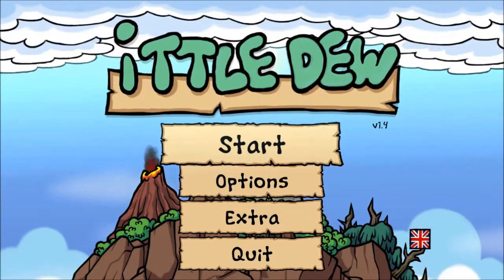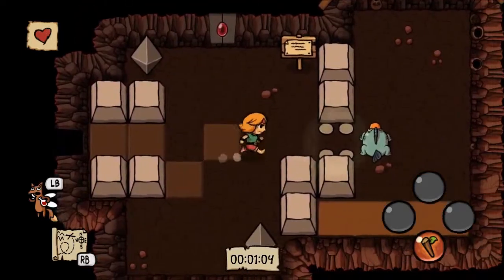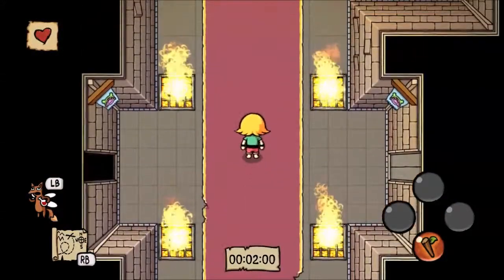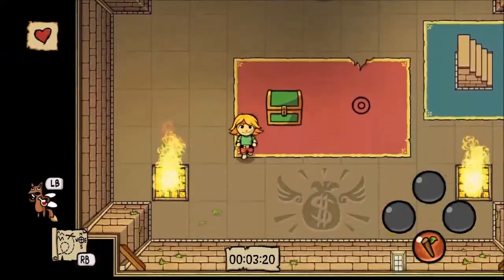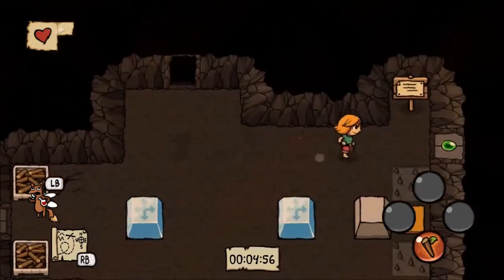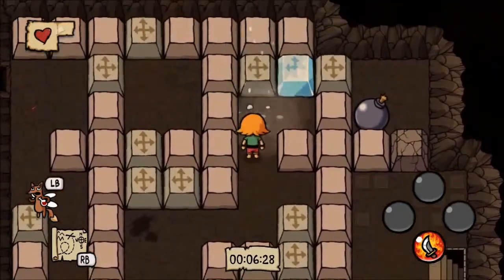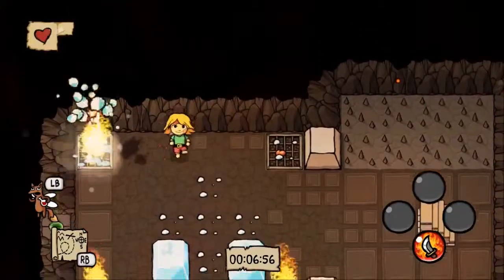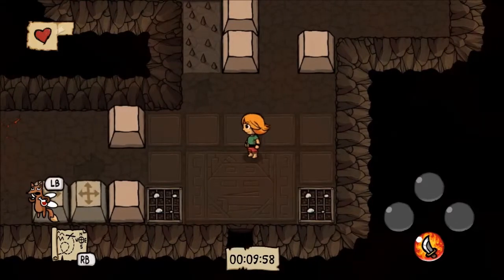ittle dew [1/15]: oh, oh, oh, i'm on fire. well, my sword is.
imagine sokoban.  ok.  have you got that image in your head?  good.  right.  now imagine zelda.  so then, throw them into a melting pot.  did you get ittle dew out of it?  yes.  yes, you did.

ittle dew is a zelda-like puzzle-based game starring the aforementioned lady and her sidekick, tippsie.  they love treasure hunting and end up on an island just filled with the stuff.

in this episode, we look at the basic game systems and tear through the tutorial cave and a fair amount of the toasty cavern.